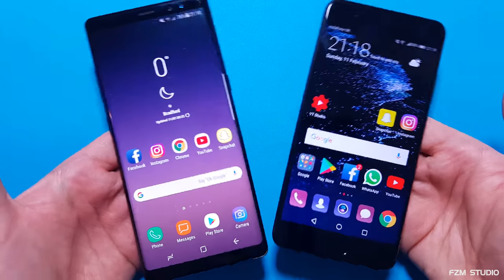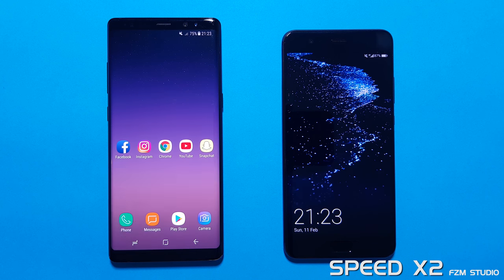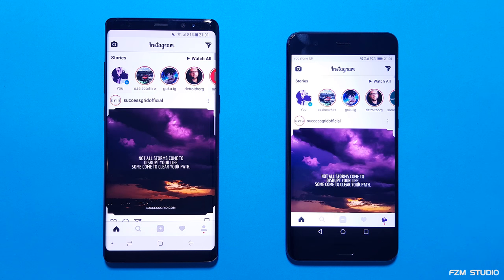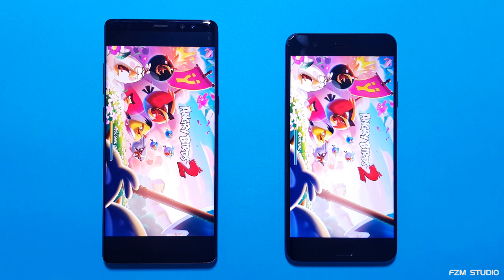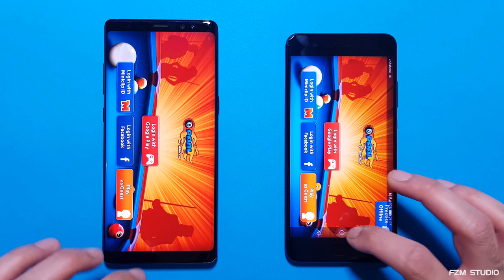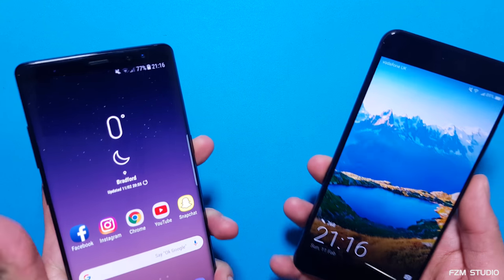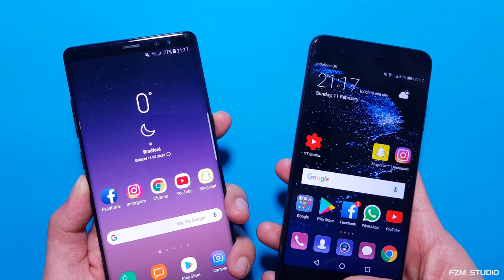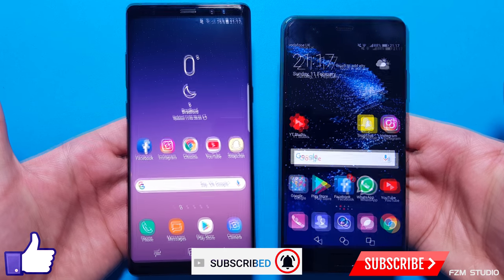Samsung Galaxy Note 8 VS Huawei P10 Plus - Speed Test (4K)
A full in depth speed test between two of the most powerful android smartphones in the world released in 2017! Huawei P10 Plus VS Samsung Galaxy Note 8

Both Huawei and Samsung are two of the largest android manufacturers of the world, so which smartphone is the fastest?
Can Huawei and it's new flagship the P10 Plus come out on top against the powerful Samsung Galaxy Note 8 in this speed test?

This video will cover boot up speed, launching apps, ram management, fingerprint sensor, power off and overall performance speed of each device.

Huawei P10 Plus Graphite Black 128gb internal storage 6gb ram kirin 960 chipset
Samsung Galaxy Note 8 Midnight Black 64gb internal storage 6gb ram exynos 8895 chipset

I'll have more tests, comparisons, reviews, unboxings & much more coming up very soon on this channel.

- FZM Studio